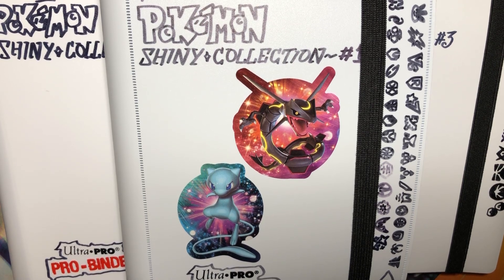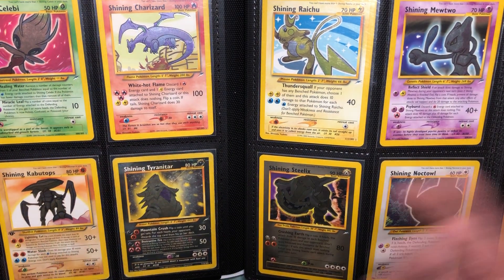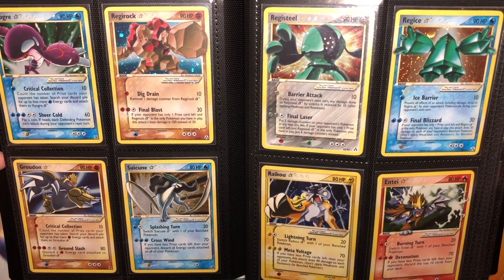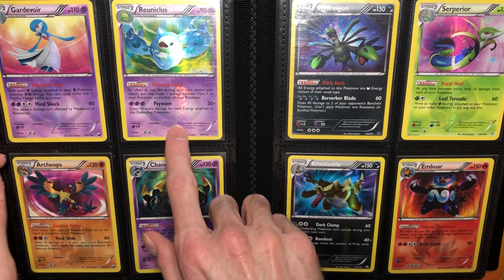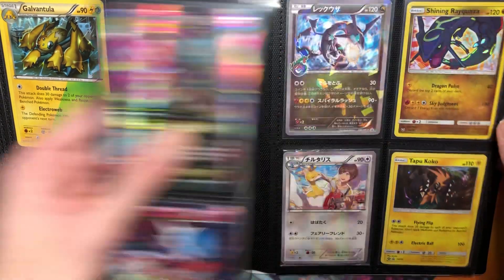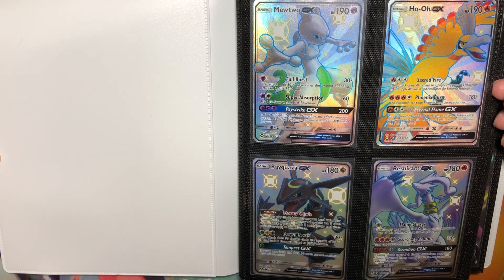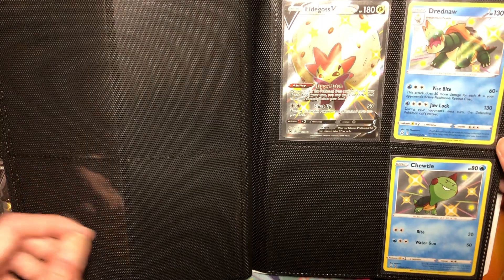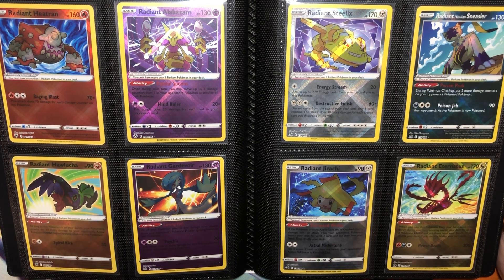My Shiny Pokémon Card Collection Progress: April 2023 ~316/419~ [↯295]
I've made it my goal to collect every Shiny Pokémon card ever since I pulled Shining Magikarp & Kabutops back in 2001, and it's been years since I showed them all in a video, so I wanted to record my progress as of now :D For the complete personal checklist of this collection, see the Google Docs link below~

My collection is my legacy. I have been collecting since 1999 when I discovered Pokémon at 7 years old, and my interests expanded into many other areas which include video games, plush, trading cards, figures, music, books, and more. I have been posting about my collection on Instagram since 2017, and recently decided to get back into making YouTube videos in 2023. Formerly ThePokémonRhombus, I consider this channel both an archive from that point in my life, as well as a future spot for any collection-related videos. My name is Andrew, and this is The Avalon Legacy~